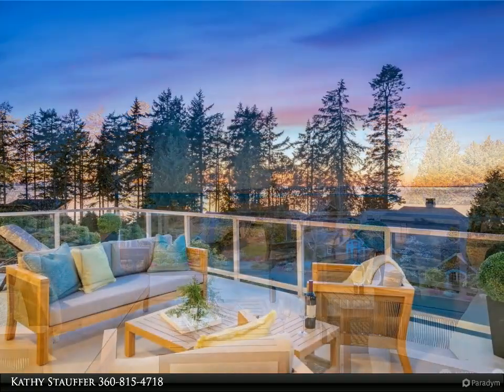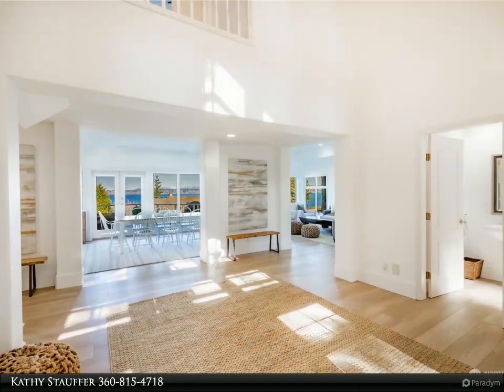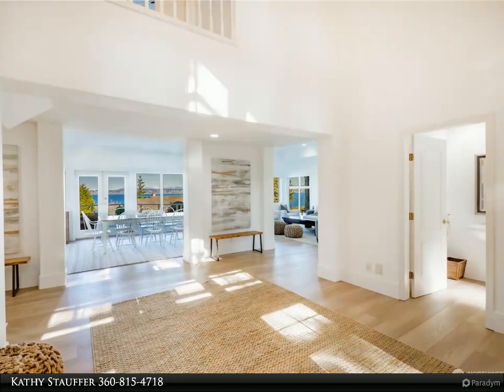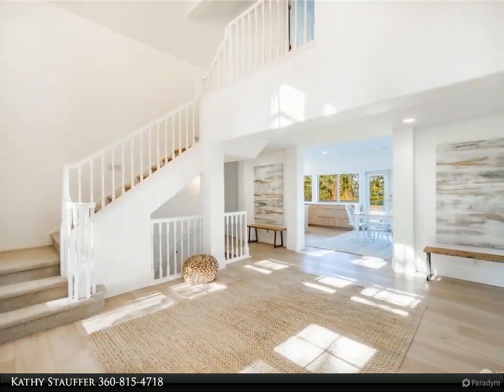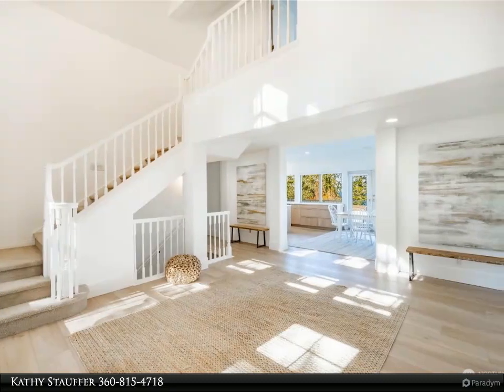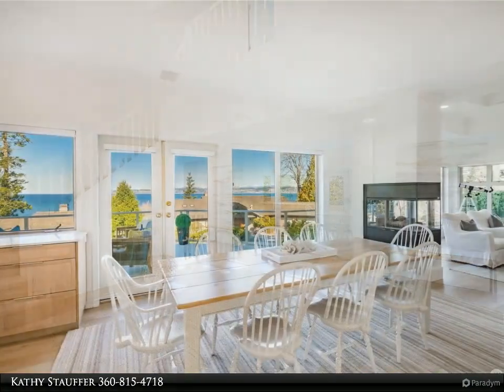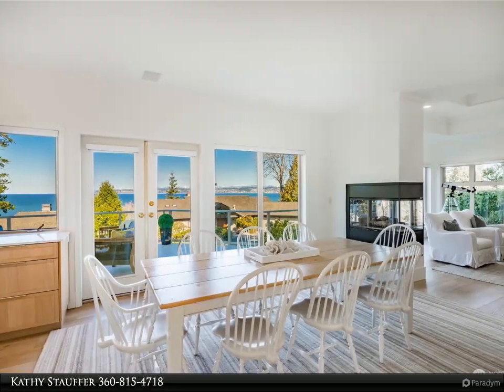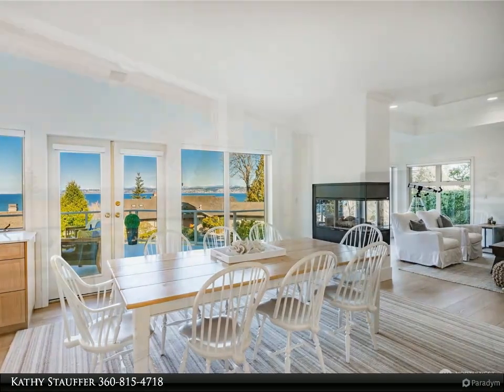Windermere Real Estate/Whatcom, Inc. - 9147 Belted Kingfisher Road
Looking for a stunning home with a breathtaking water view? This West-facing home is situated in the prestigious Boundary Ridge at Semiahmoo, where you can enjoy all the perks of resort-style living. Step inside & you'll find yourself in a fully remodeled home with brand new flooring, cabinets, countertops, & a chef's dream kitchen. With two primary bedrooms, enjoy the more secluded 2nd story suite, ensuring maximum privacy and relaxation. Fully finished daylight basement boasts 3 spacious bedrooms & great flex space, perfect for a home gym, office, or playroom. And with all the amenities of Semiahmoo at your fingertips, you'll never be bored. Play a round of golf, go boating, try your hand at pickleball or tennis – the options are endless!

3 full bath, 1 half bath, 1 three-quarter bath

Kathy Stauffer
Windermere Real Estate/Whatcom, Inc.